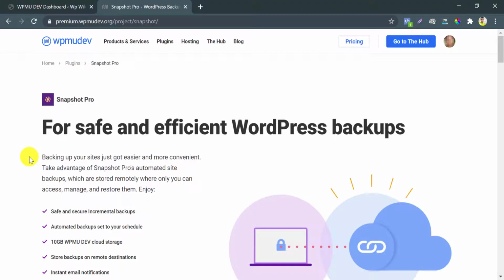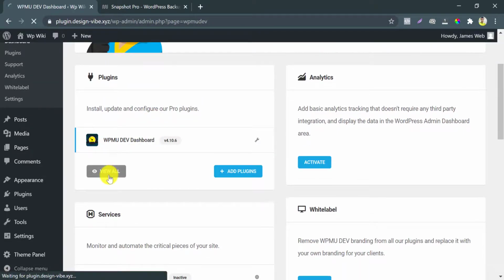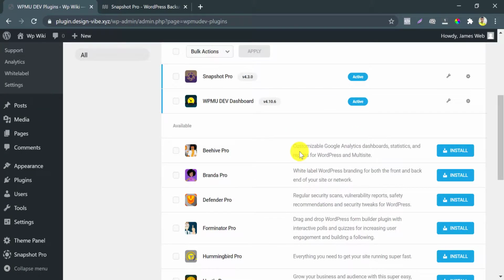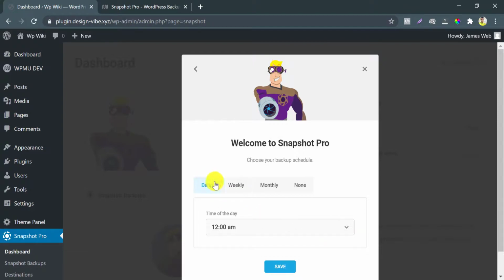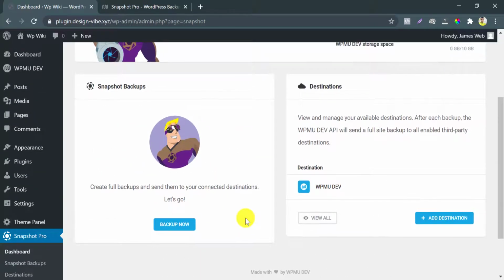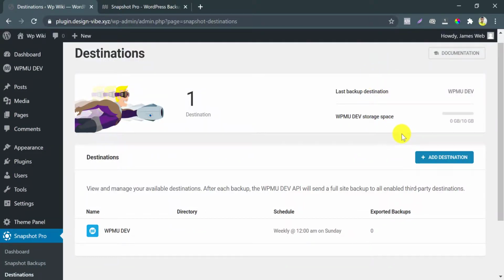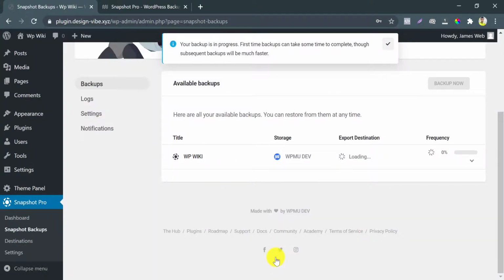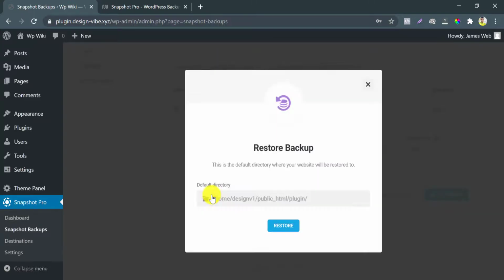Snapshot Pro - WPMU Dev Plugin Tutorial 2022 🔥 WordPress Backup & Restore Plugin 🔴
Video Texts:
Snapshot Pro by WPMU Dev is part of their group of plugins aimed at securing, protecting, and optimizing your website.
These developers provide almost all the plugin facilities like image optimization, web speed up, SEO, etc.
If you want to explore these packages, then click on the link below and learn more about WPMU Dev.

You can install and activate snapshot pro from their official website. but we will do it manually.

Let's go to the dashboard of your website.

After going to the WPMU Dev dashboard, Click on the plugin submenu. you will find snapshot Pro, click on install now.

Yes, successfully installed. now activate it. You see snapshot Pro plugin is activated. then go to Dashboard of snapshot Pro.

You can select the store location from here. that means where your backup files will be e stored.

then you can select the schedule of backup. So, our plugin is ready to work for you. you can start back up from here by clicking this.

but let me introduce you something else.

That's destination. it means on which cloud facility you are going to use. You can add destination like Google Drive, Amazon S3, and some more are coming soon.
But actually, right now I love to use WPMU Dev 10 GB free storage for this task.

Let's start the backup process. It may take a couple of minutes. So, taking backup is completed.

snapshot Pro provides the easiest Restoration process. you just need to click twice.
If you click here, the restoration process will be started.